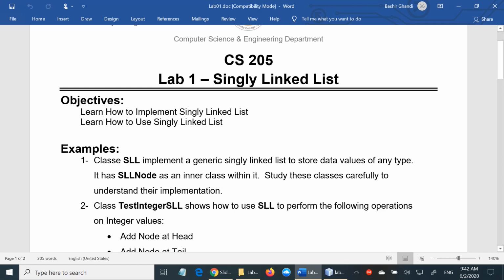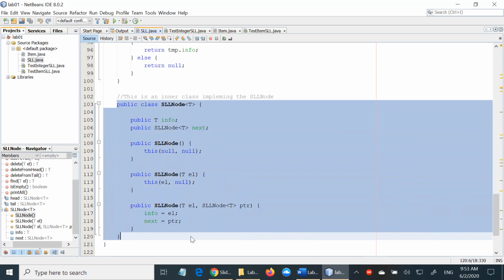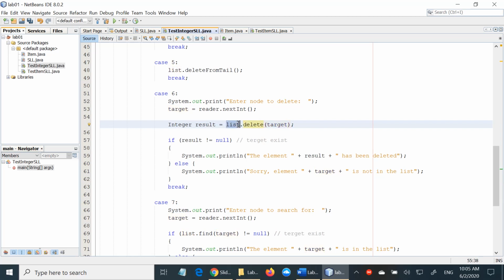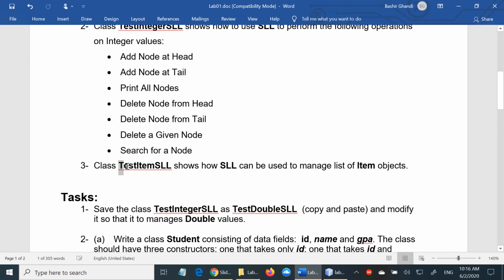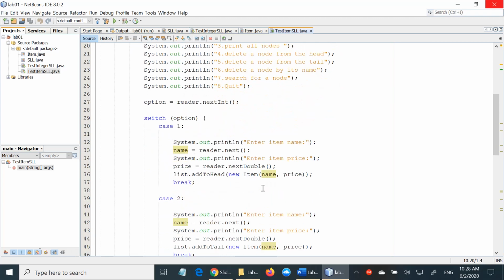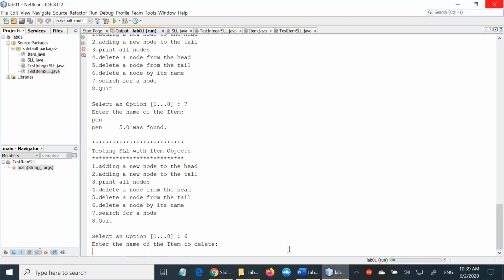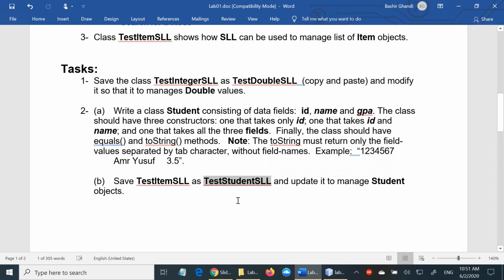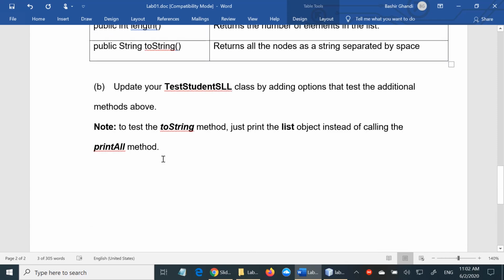Lab 01: Singly Linked List